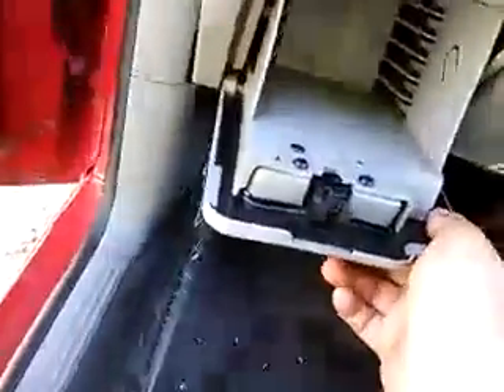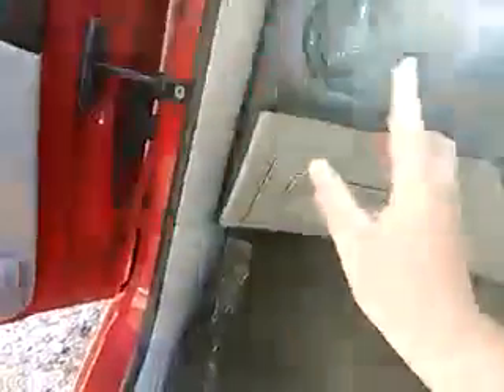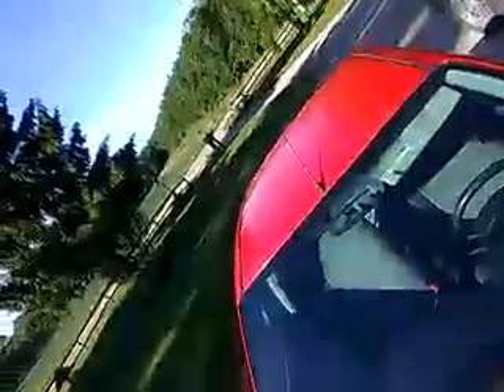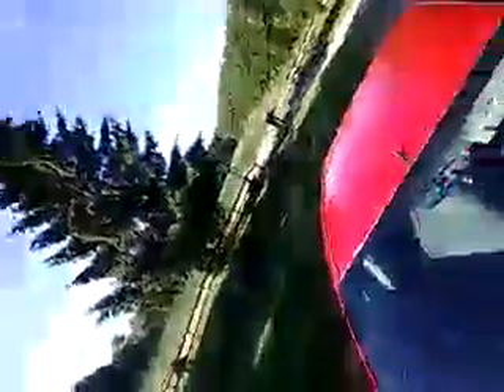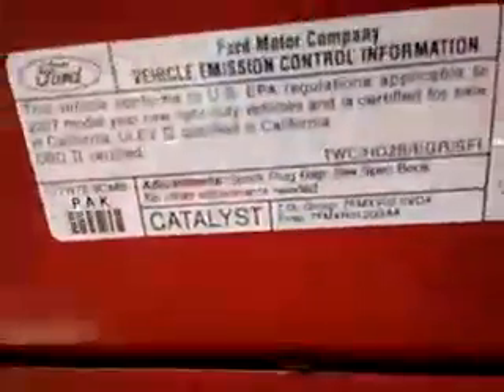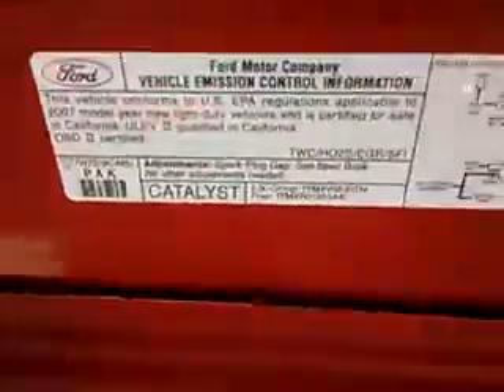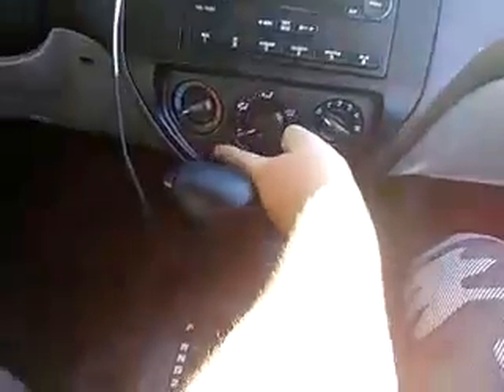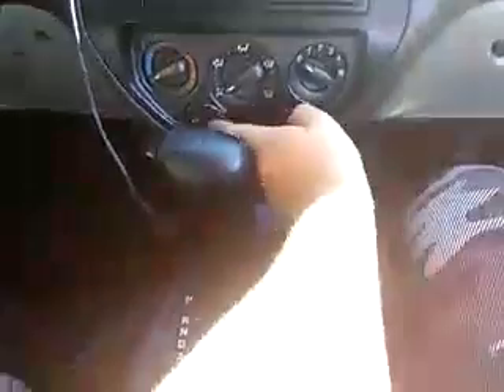2007 Ford Focus se